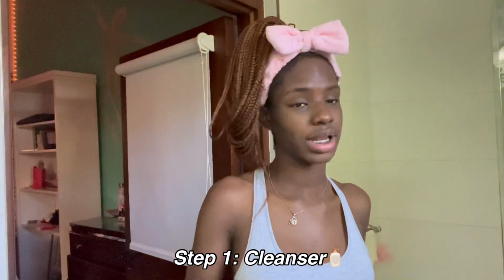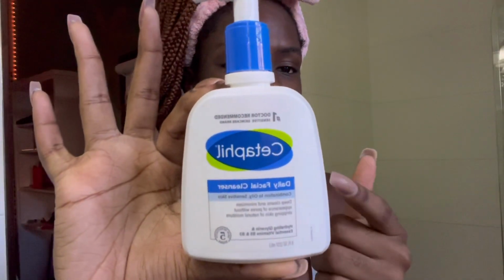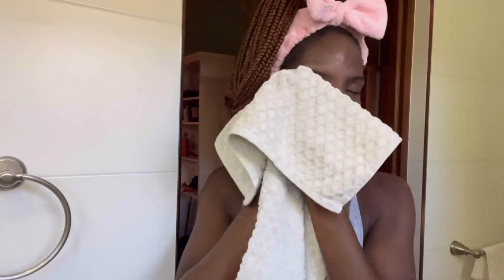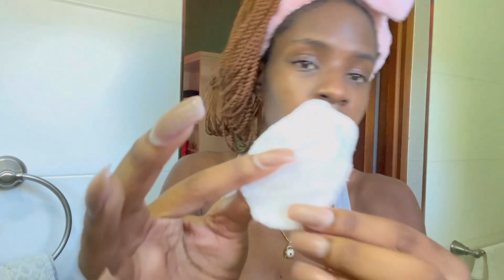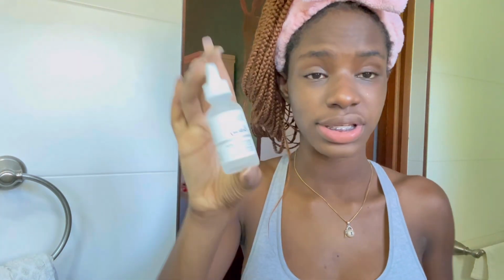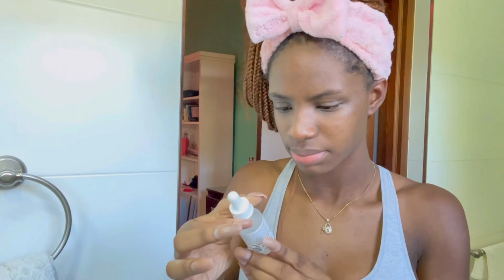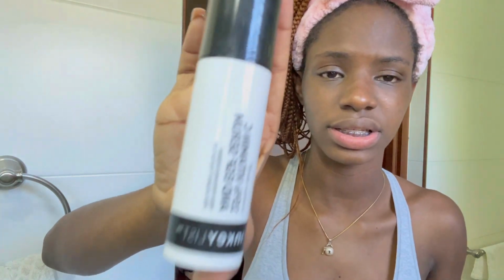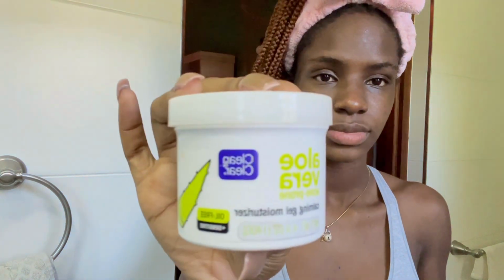My Morning Skin Care Routine + Chit Chat🧴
Hey guyss ya girl is back and ready to drop a lot of content for you guys🤎

My Morning Skin Care Routine🧴

Products used in video:

Clean & Clear 2-Pack Day and Night Face Cleansers with Citrus Morning Burst Facial Cleanser with Vitamin C & Relaxing Night Facial Cleanser with Sea Minerals, Oil Free & Non-Comedogenic

THAYERS Alcohol-Free Rose Petal Witch Hazel Facial Toner with Aloe Vera Formula, 12 Ounce

The New Ordinary Niacinamide 10% With Zinc 1% 30ml 1 floz Face Serum For Oil Control

The INKEY List 15% Vitamin C + EGF Serum, Illuminate and Regenerate Dull Skin, Improve Skin Elasticity, 1.0 fl oz
(I got this one way cheaper at Sephora I believe)

Clean & Clear Aloe Vera Calming Gel Acne Facial Moisturizer for Acne-Prone & Sensitive Skin, Oil-Free Daily Moisturizing Gel, 4.9 Oz

Other Socials🤎✨